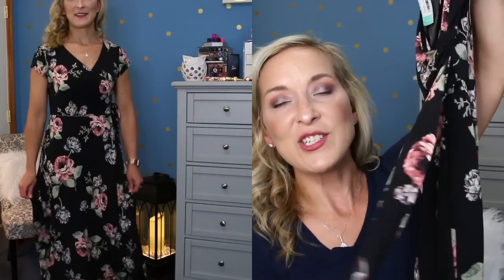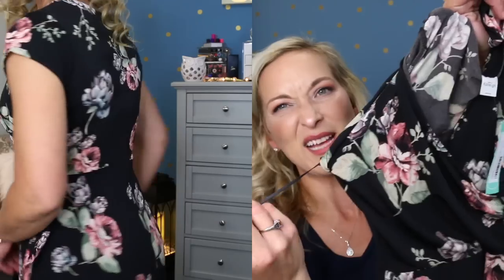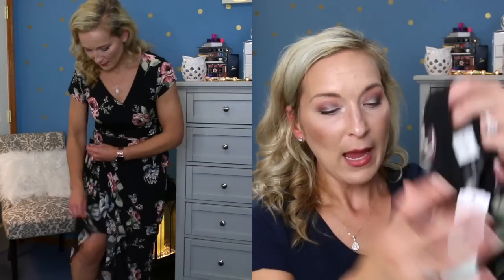Stitch Fix Pretty Little Liars Themed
Happy Monday! I wanted to share my latest fix with y'all. This one that Molly put together is Pretty Little Liars themed. I think Molly does such a fantastic job. What are your thoughts?

Items in my fix:
Kaileigh Valera Faux Wrap Kit Maxi Dress Item 71977181 $68
West Kei Allen Tie Sleeve Blouse Item 72176576 $38
Just Black Frances Denim Skirt Item 73694183 $58
Vixbe Thompkins Tie Front Top Item 74233868 $42
FrenchMauve Melanie Knit Tunic Blazer Item 74495291 $88

If you are interested in trying out stitchfix for yourself you can get your first month with no styling fee if you would like to use my

Tiffany Hinkle
3883 Old Valley Pike